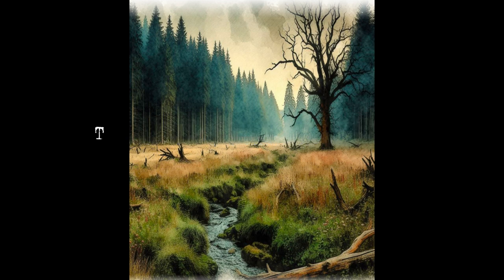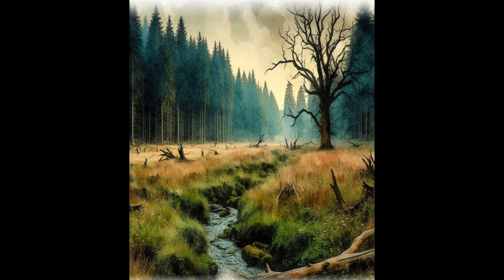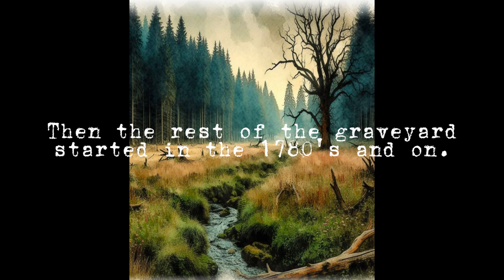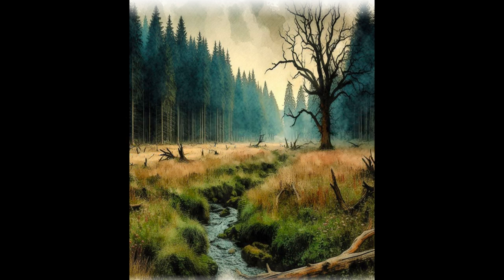TRUE Kentucky Encounters-Ep 6: The Lost Valley and The Sinkhole Pits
Real, NOT Ai
Based on and as close to Actual events as possible.
Telling one of several encounters while living deep in the heart of South Central Kentucky.